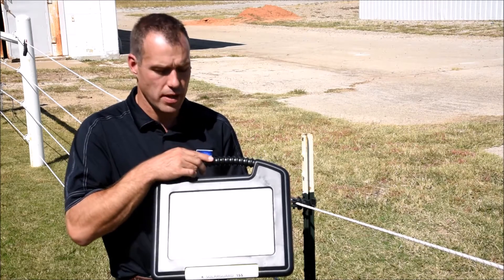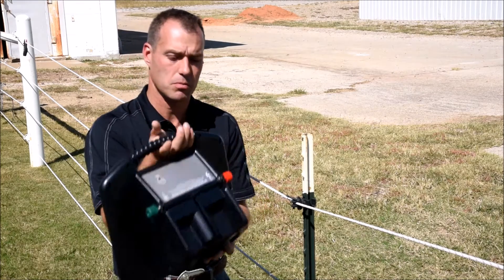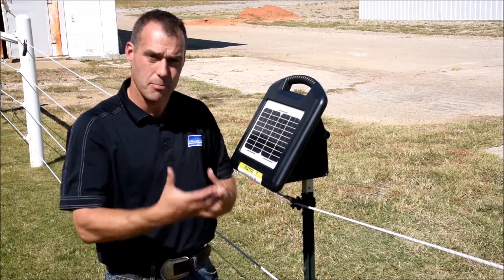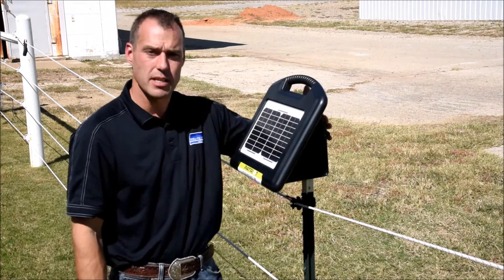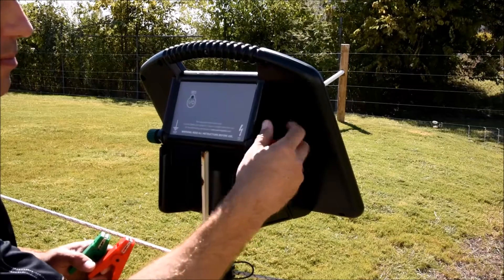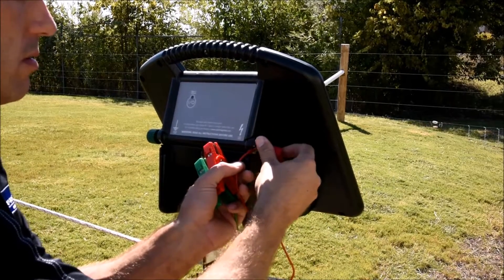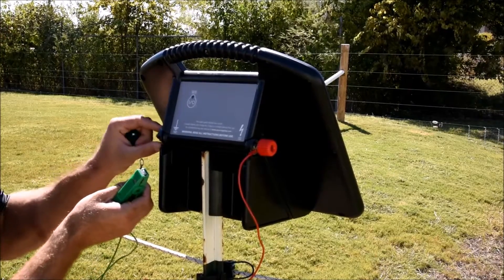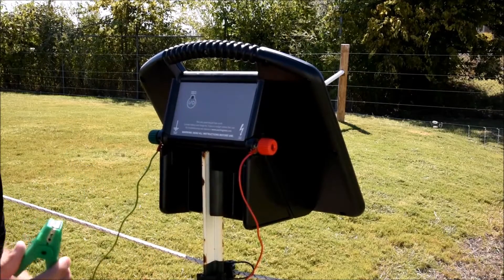How to install the SolarGuard155 Electric Fence Energizer | Patriot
Step by Step instructions to walk you through installation of the SolarGuard155 Electric Fence Energizer.